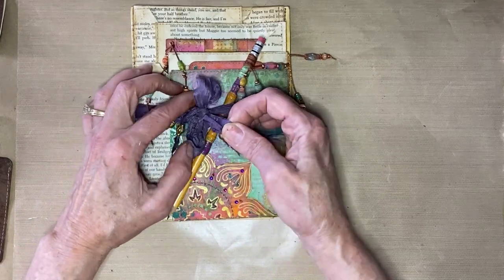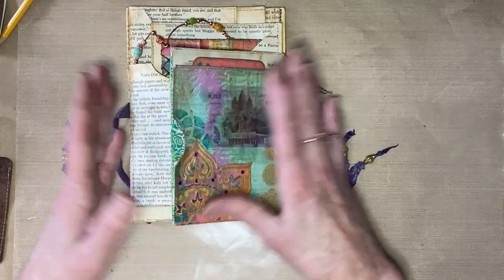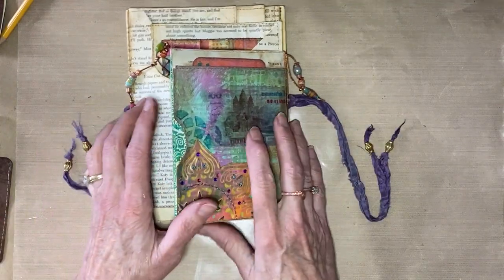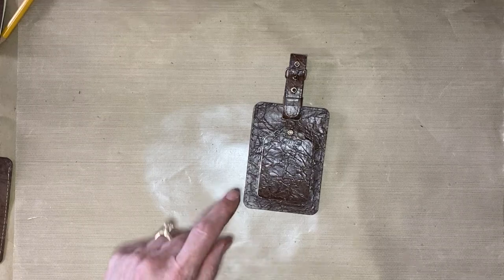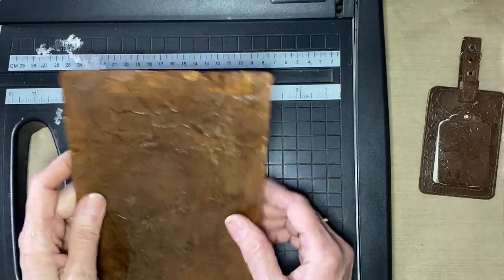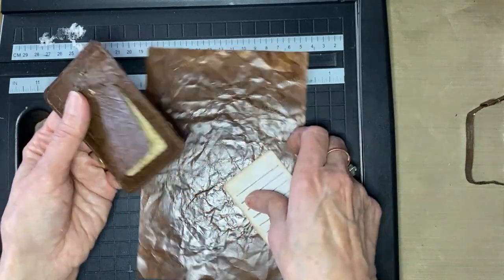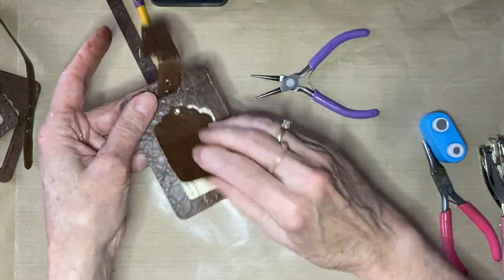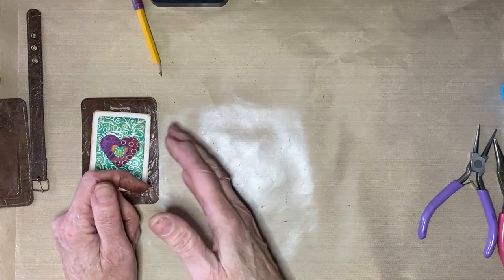STACKED ENVELOPE/RECYCLED BOOK PAGE CHALLENGE PT 10: Faux Leather Window Luggage Tag, Belt & Buckle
Hi Everyone!  So excited as of this writing we are 999 strong!  Crazy to think in three days it will have been six months since I started this channel and didn't know anyone would watch or find me.  Thank you Thank you Thank you for all the support and wonderful comments ❤️.

In today's video I'm making a luggage tag using the leather I demonstrated in the last video.  You'll need to go watch that first if you want to craft along.

I'll show you how to put together a window luggage tag, make the belt strap and buckle, all from scratch using just recycled book page and a little wire for the buckle.  Now it's on to my next idea...a back cover to my journal inspired by a vintage carpet bag from Morocco which will be a place for me to hang my luggage tag.

If you're just tuning into my channel for the first time, Welcome!  Here's a link to this entire series so you can watch from the beginning and play along

I've decided that since not everyone does Facebook I wanted to do a drawing here too.  I will start it with this series.  I'm going to have lots of extras and leftovers from this series because I tend to make lots of samples for my videos.  At the end of the series, I will put together some gift bags with lots of goodies from this project.  For every comment on any video in this series you'll get your name in the drawing.  When the series is near the end I'll pick an end date for the drawing and depending on how many grab bags I end up with, I'll draw that many name and send them out.  You can still go back to the beginning of this series and add your comment until the end date (to be announced with the last flip through video).

I've started shipping internationally from my Etsy Store so if you see something on my jewelry website and need it shipped international let me know and I'll move it over for you.  Here are links to my Jewelry Website and Etsy Store